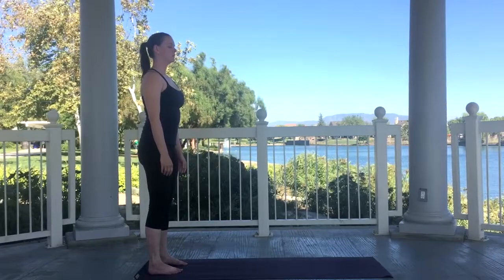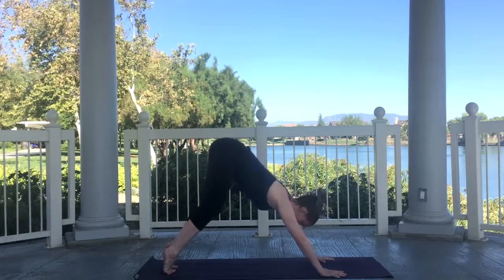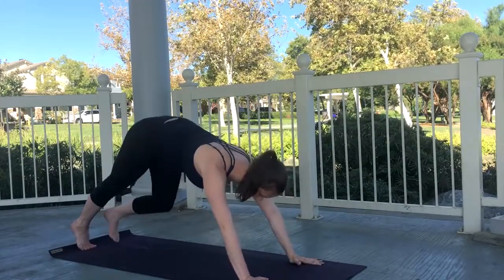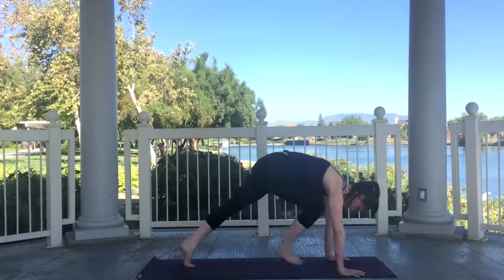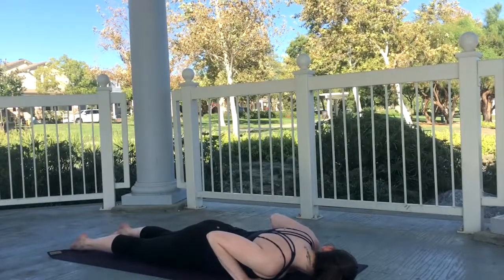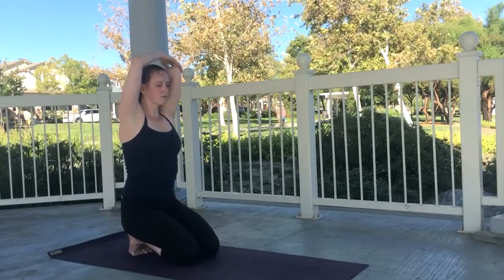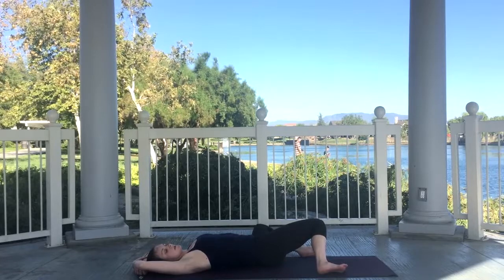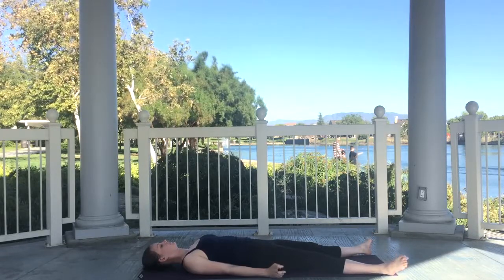Getting Back Into It - Yoga After a Break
Join Brentan Schellenbach for this all levels 1 hour practice to get back into yoga after a break.

Yoga in Your Living Room is a digital platform for learning yoga and the logic of happiness (you know--that thing we're all looking for :)) at home. Sign up for our free weekly letter to receive new yoga classes and blog posts straight to your inbox